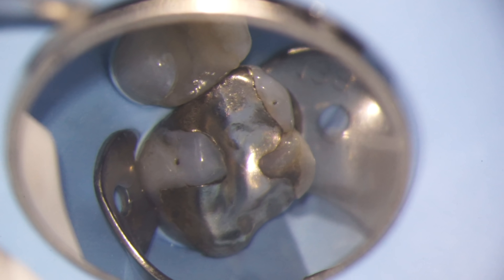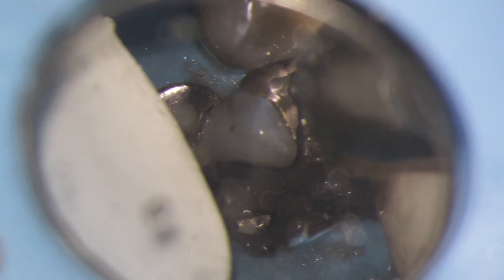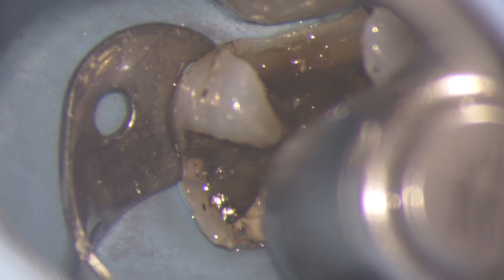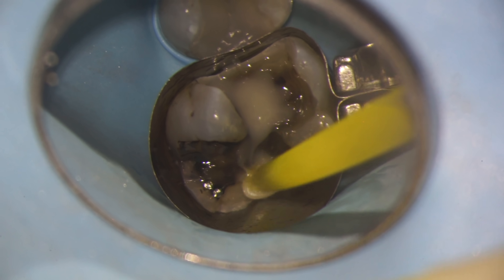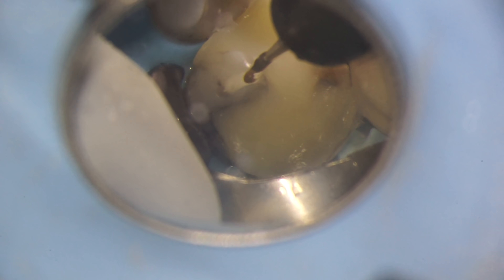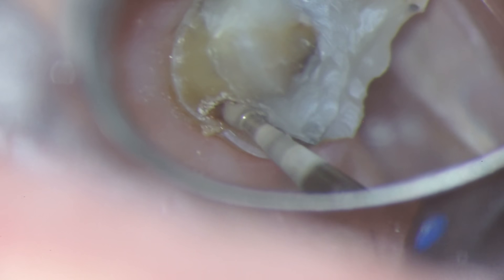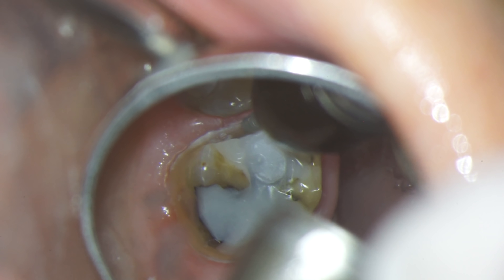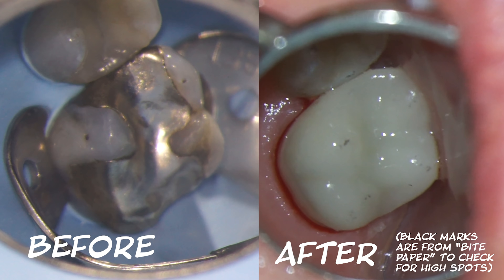How Silver Fillings are Removed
So your dentist told you that you need a few silver fillings replaced... But how will your dentist actually go about getting the metal removed?

Amalgam fillings, also known as alloy fillings, silver mercury fillings or just silver fillings, are a common type of dental restoration. As with every dental restoration, they too can fail, and allow decay (i.e. a tooth cavity) to develop underneath.

In this video, I'm going to cover exactly how silver fillings are removed, and then show you one possible way in which a tooth could be restored following the removal of the amalgam filling: a Porcelain Dental Crown.

To film this video, I use a Global G6 Operating Microscope with a mirrorless camera mounted to it.

If you have any questions about silver amalgam fillings or porcelain crowns, please leave them in the comments below and I'll do my best to get back to you!